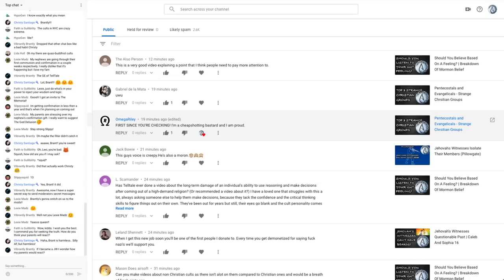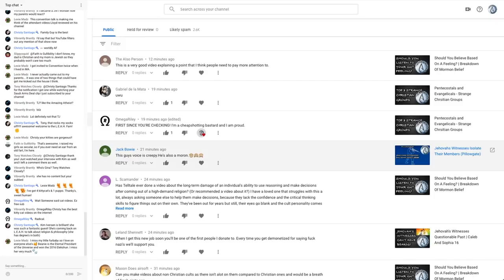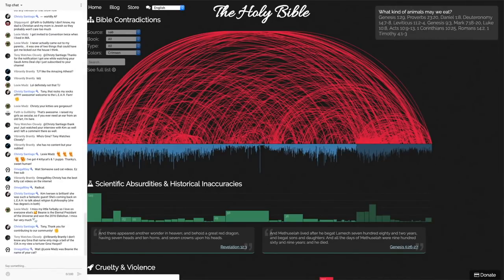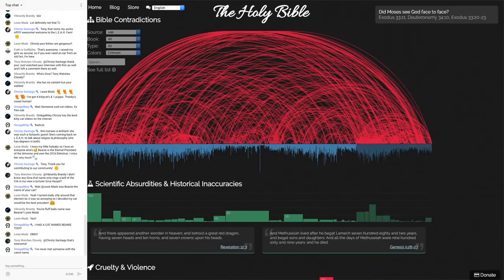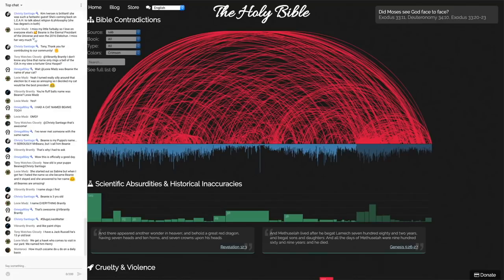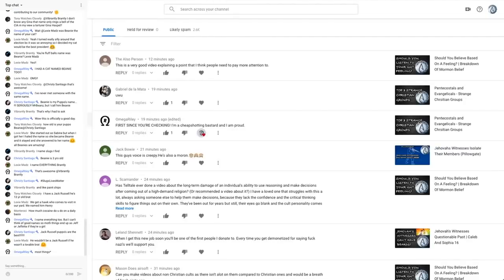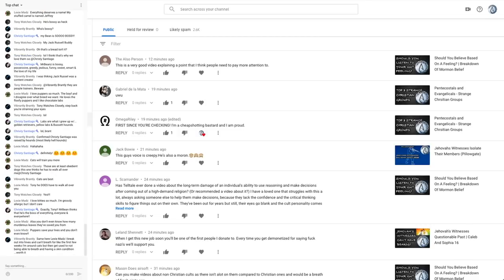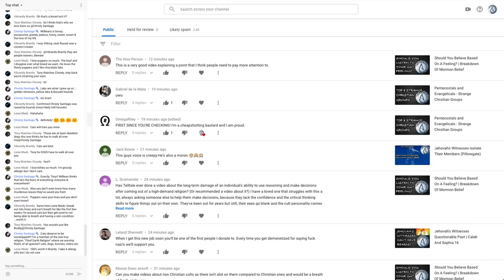Reminiscing Over Religious Experiences | Guests | Podcast 51 Clip